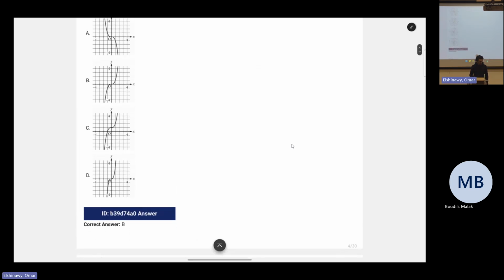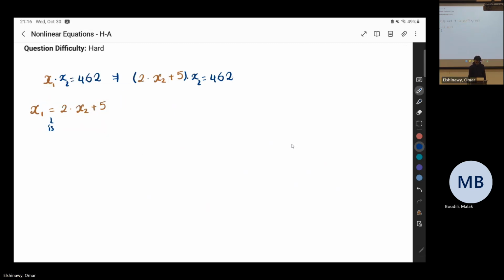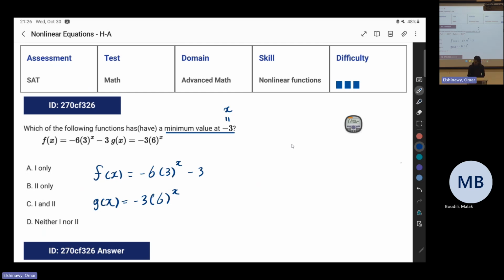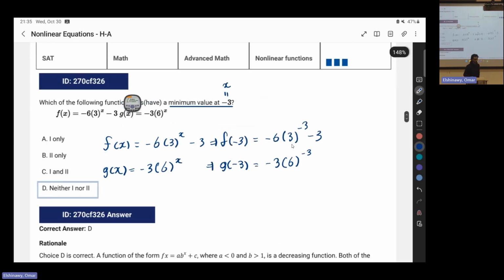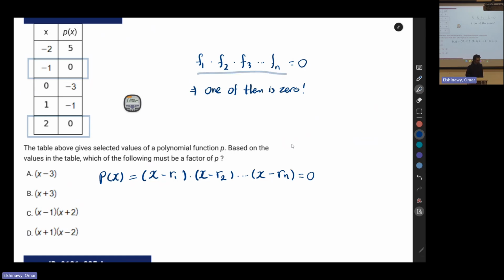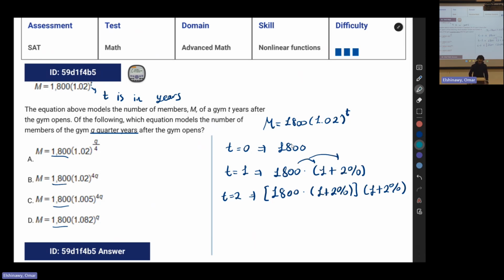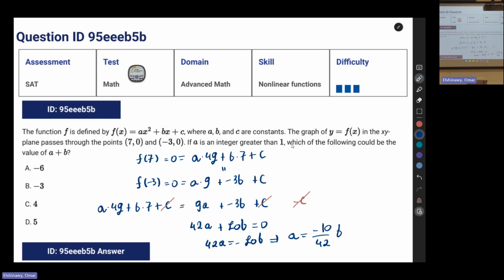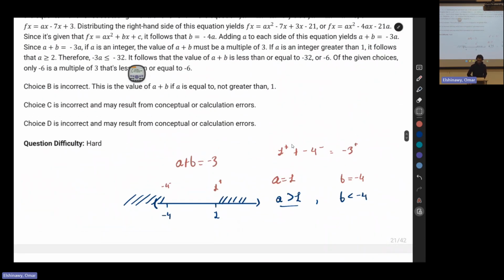2.2 Nonlinear Functions (I)